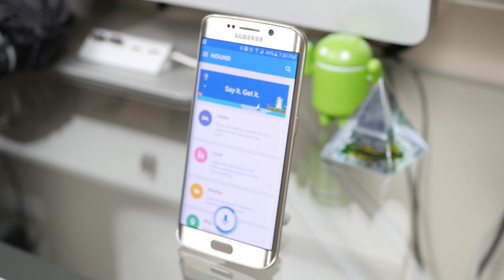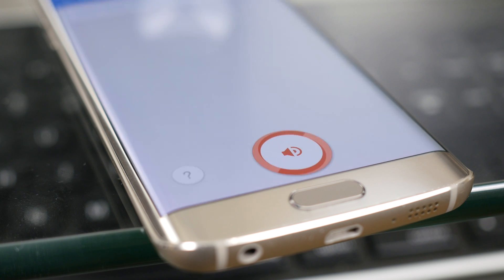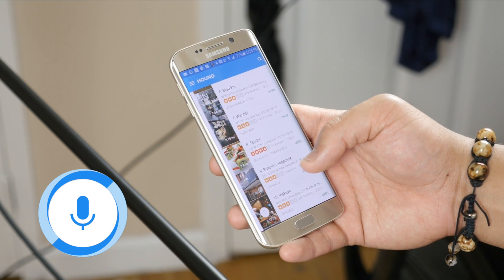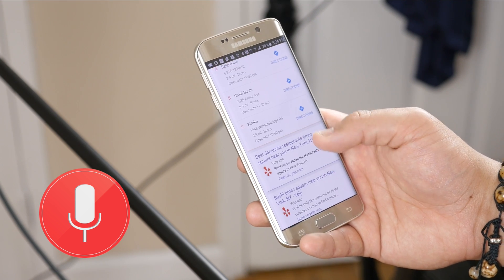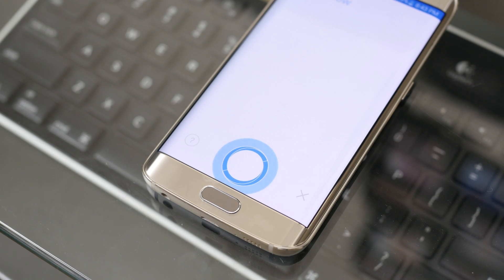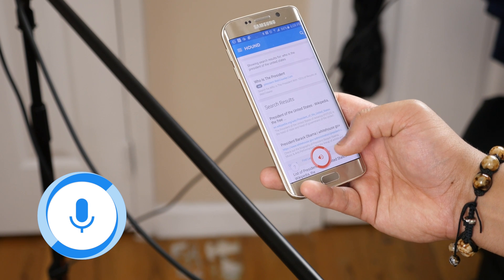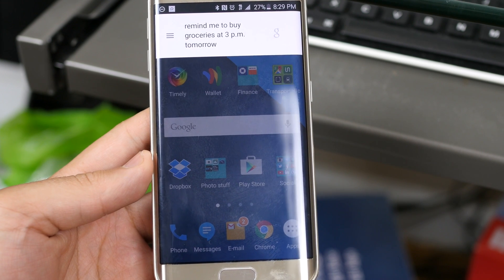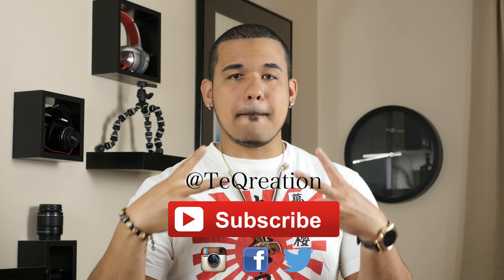Hound BETA vs Google Now Voice Assistants - Battle of the Voices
In this Video we take a look at the Newest Voice Assistant to hit Both Android and iOS (Coming soon) Devices, Hound BETA is developed by SoundHound. Hound is currently in BETA but offers something that other Voice Assistants such as Siri for iOS, Cortana for Windows, and Google Now for Android don't. And that's the ability to dissect commands with multiple conditions with it's Unique Algorithms. Take a deeper look into it's software and feel free to download directly from the play Store below.

My Gear